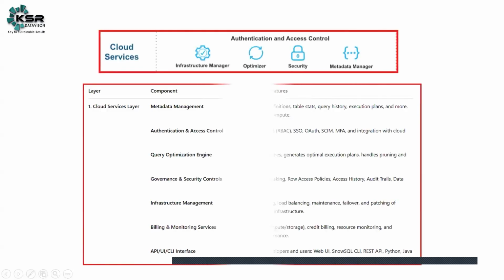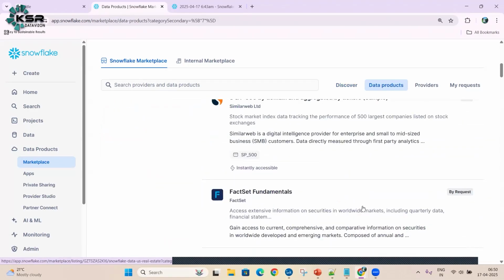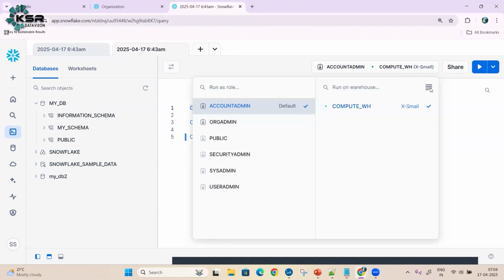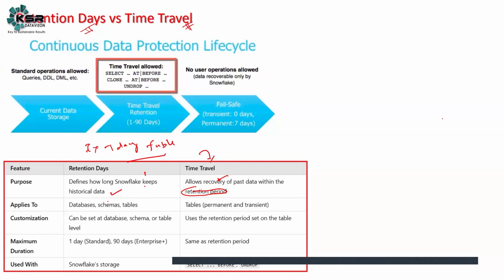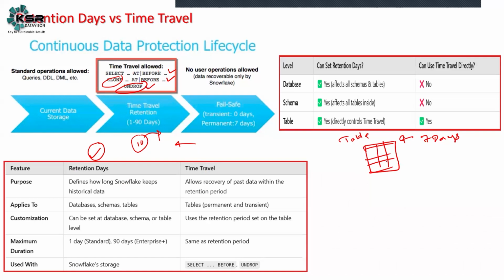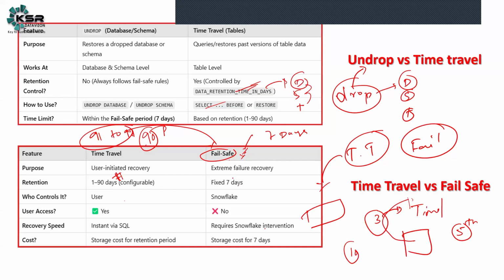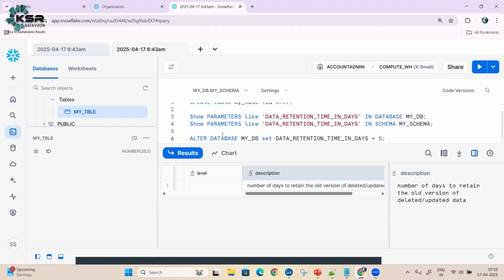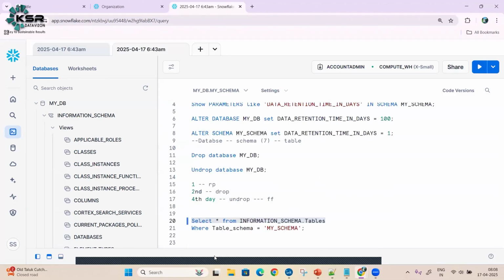STOP Losing Data with Snowflake's Time Travel Feature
Unlock the secrets to mastering Snowflake Architecture in just minutes! This video dives into the core of Snowflake's architecture, covering its key layers: Database Storage, Query Processing, and Cloud Services. Learn how these layers work together to optimize performance, handle metadata, and ensure robust security. Discover how Snowflake supports features like time travel, data retention, and seamless integration with tools like Python, Power BI, and Streamlit for advanced data engineering and AI applications.

Join us as we explore Snowflake’s editions, user roles, and practical applications, giving you the knowledge to excel in your data science and business intelligence career. Ready to take your skills to the next level? Register now for KSR Datavision’s comprehensive Snowflake training! Take a look at our demo classes for one week before making a decision.

Equip yourself with the expertise to navigate Snowflake, Azure, AWS, and more—designed for both beginners and professionals. for more details or connect with our advisors to get started today. Don’t miss out!

CHAPTERS:
00:00 - Recap of Snowflake Architecture
03:14 - Snowflake Editions Overview
04:02 - Logging into Snowflake Platform
05:54 - Snowflake UI - Create Data
07:52 - Snowflake UI - Home Dashboard
09:45 - Snowflake UI - Data Applications
11:11 - Snowflake - Adding Data
12:12 - Snowflake - Data Migration Process
13:04 - Snowflake - Data Marketplace Exploration
13:42 - Snowflake - Application Functionality
14:12 - Snowflake - Provider Studio Features
15:08 - Snowflake - AI & Machine Learning
15:47 - Snowflake - Monitoring Tools
17:51 - Snowflake - Administration Features
20:22 - Snowflake UI Overview
22:45 - Creating Database and Schema in Snowflake
28:34 - Default Roles in Snowflake
32:50 - Time Travel Feature in Snowflake
34:56 - Custom Roles Management
39:00 - Retention Period and Time Travel Explained
41:34 - Time Travel Functionality
43:10 - Understanding Retention Periods
45:15 - Dropping and Undropping Objects
49:12 - Resume Making in Snowflake
49:27 - Time Travel Use Cases
54:20 - Who Applies the Retention Period
56:38 - Real World Application of Time Travel
59:36 - Comparison with Other Data Warehouses
1:00:24 - Time Travel Capabilities
1:02:40 - Fail Safe Feature in Snowflake
1:11:43 - Data Retention Time in Snowflake
1:14:00 - Time Travel and Fail Safe Integration
1:15:08 - Show Parameters - Data Retention Time
1:16:50 - Alter Database - Setting Data Retention Time
1:19:30 - Data Retention Time - Database, Schema, Table
1:24:27 - End of Session Summary
1:24:41 - Providing Syntax Document
1:25:38 - Snowflake Database Syntax
1:26:53 - Different Worksheets in Snowflake
1:28:54 - Role Limitations on Retention Time Visibility
1:30:18 - Last Round of Doubts and Questions